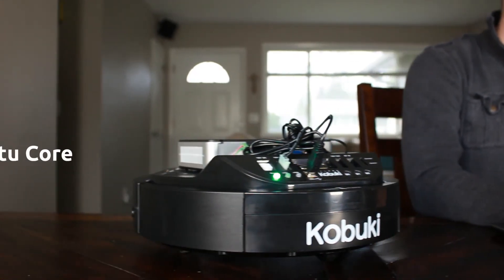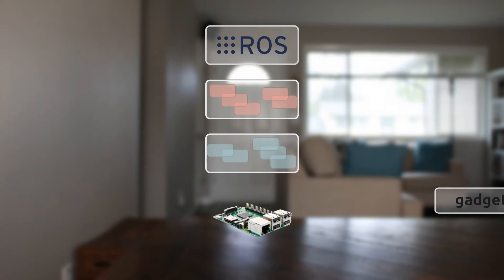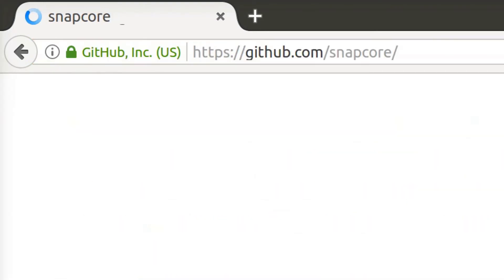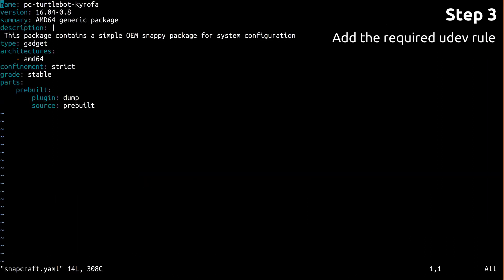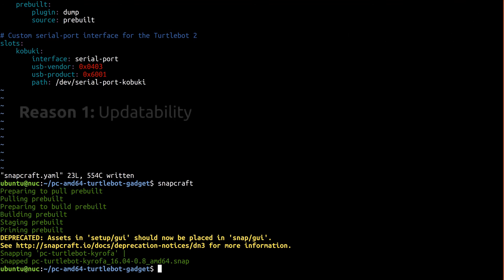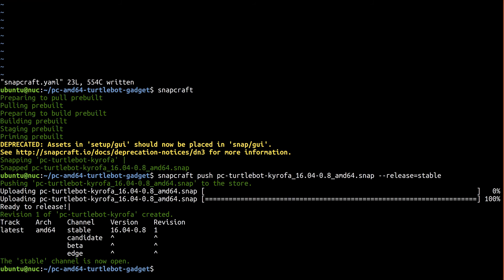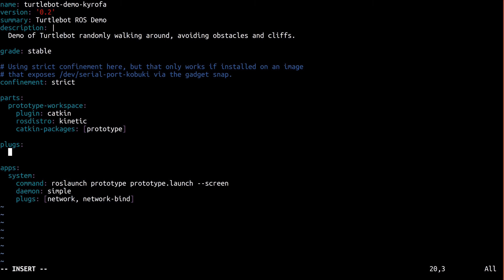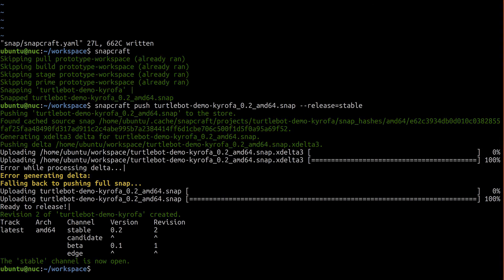Part 4: Obtaining confined access to the Turtlebot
In part 3 we created a snap of our prototype, and released it into the store. Here we're going to work toward an Ubuntu Core image by creating what's called a gadget snap. A gadget snap contains information such as the bootloader bits, filesystem layout, etc., and is specific to the piece of hardware running Ubuntu Core. We don't need anything special in that regard, but the gadget snap is also currently the only place on Ubuntu Core and snaps in general where we can specify our udev symlink rule in order to obtain confined access to our Turtlebot (i.e. allow our snap to be installable and workable without devmode).